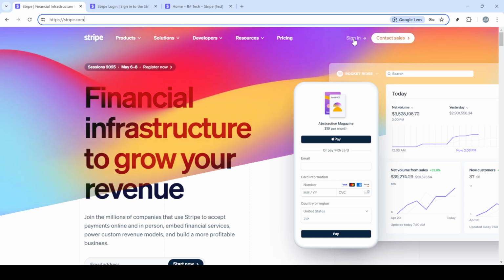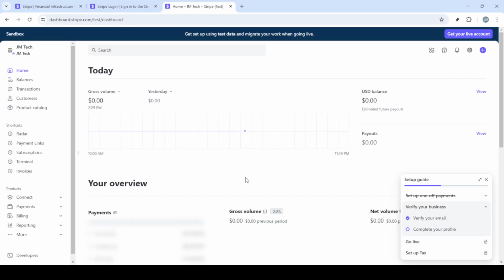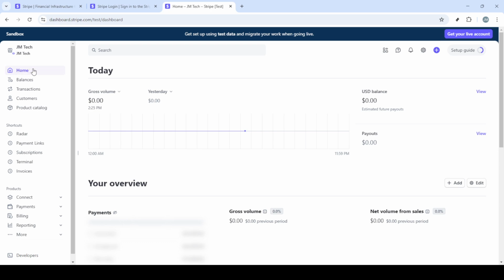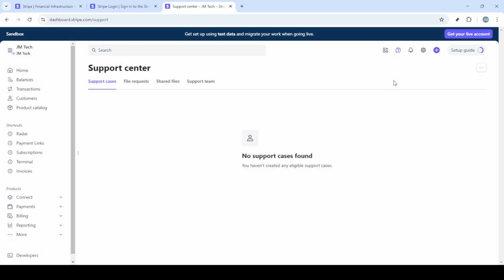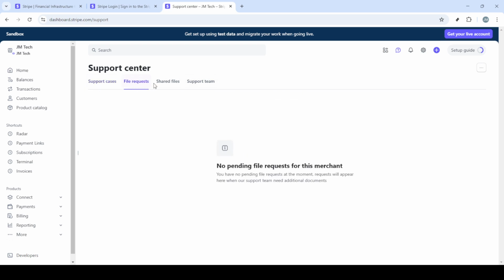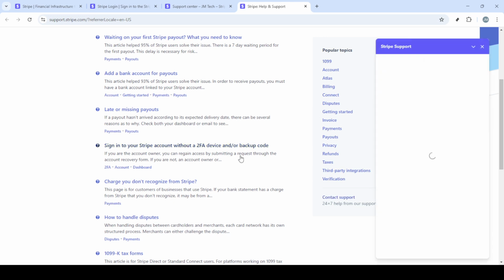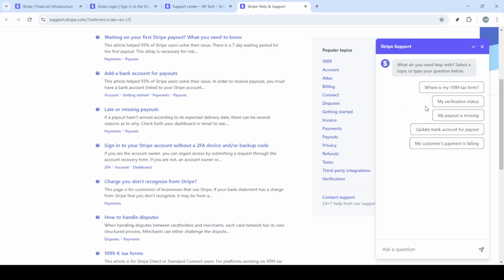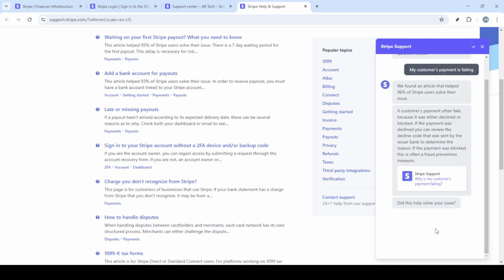How to Contact Stripe Support [2025 Full Guide]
In today's video we will show you how to setup a payment link stripe,stripe,stripe tutorial,how to use stripe - tutorial for beginners,how to contact stripe support,stripe payments,how to add payoneer to stripe (full guide),stripe payment,how to create stripe account,contact stripe support guide,how to transfer money from stripe to bank account,how to set up recurring payments in stripe,stripe to bank account,how to contact customer support live chat on stripe,stripe payment gateway